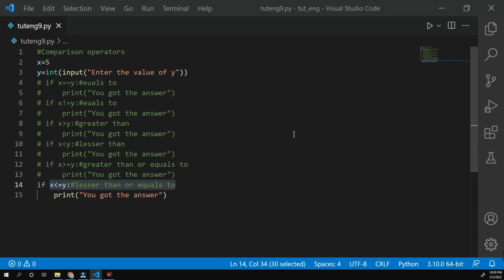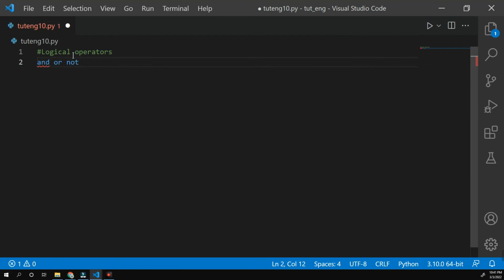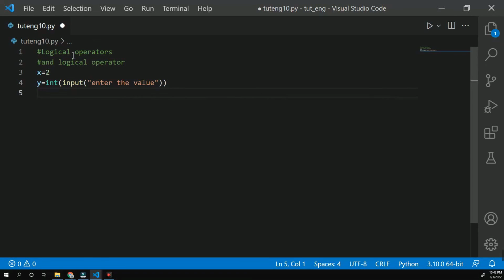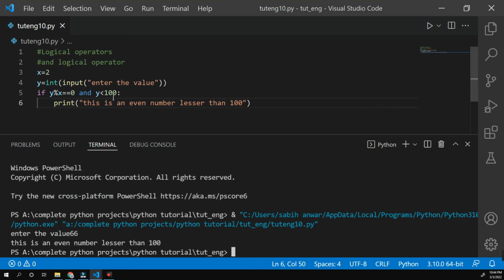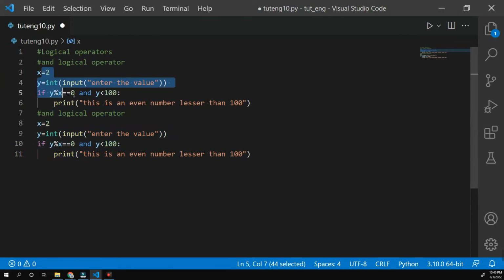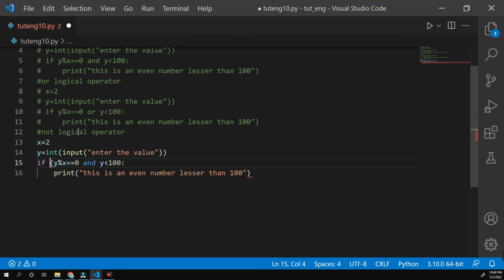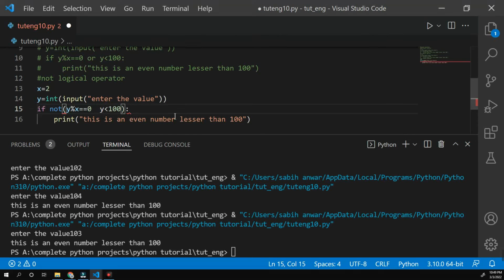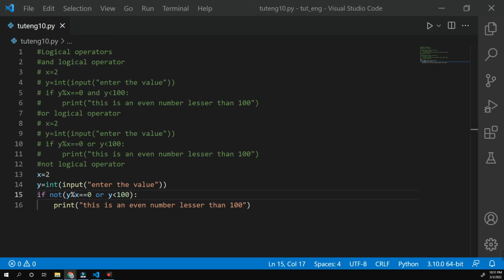Logical operators in Python(English) : Python tutorial .#11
This video defines the logical operators in python.